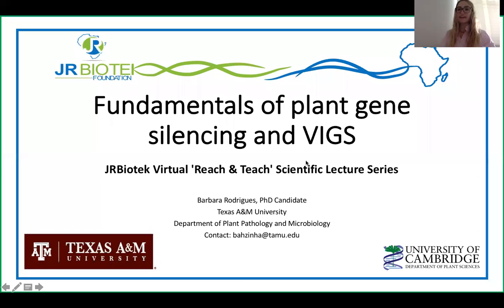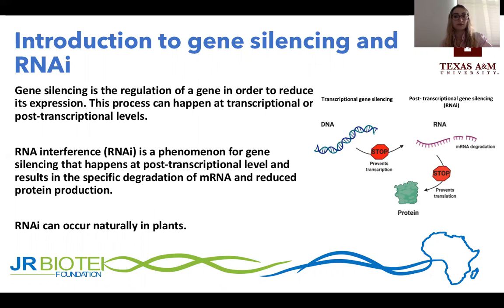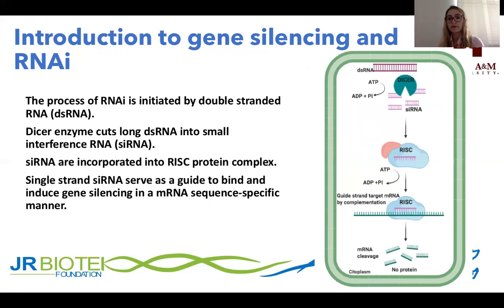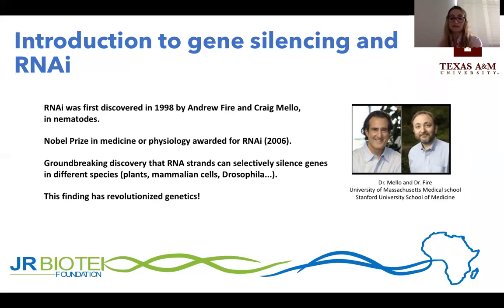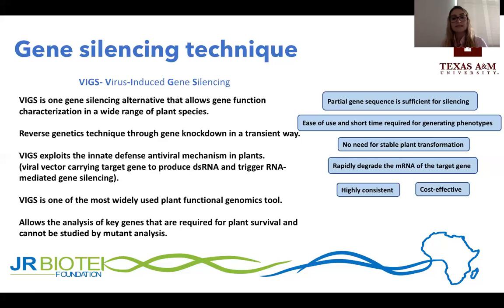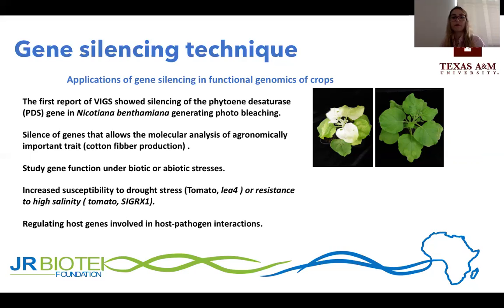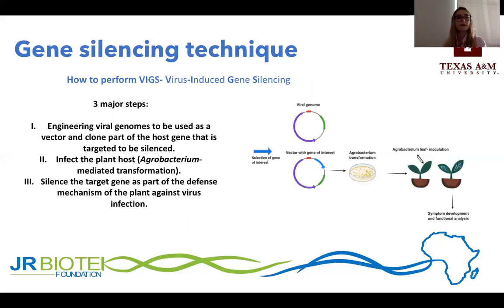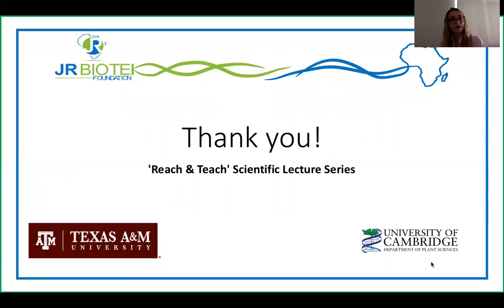Fundamentals of Plant Gene Silencing: Virus Induced Gene Silencing (VIGS) Lecture - Part 1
This lecture presented by Barbara Rodrigues (a PhD student at the Texas A&M University, USA) is part of the 'Reach & Teach Science in Africa' initiative of the JR Biotek Foundation, which is designed to equip Africa-based researchers and students with knowledge and skills in modern molecular biology concepts, techniques and various research applications. To date, our world-class virtual and face-to-face scientific lectures and workshops (delivered by research experts from top world Universities) have reached thousands of early-career researchers in over 30+ nations in Africa and South Asia. We thank all our guest lecturers for their great contribution.